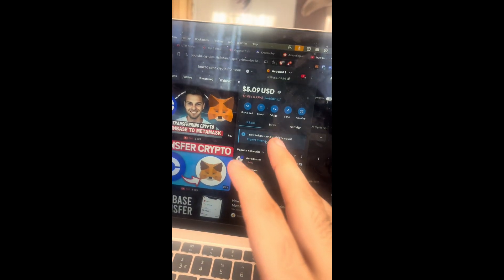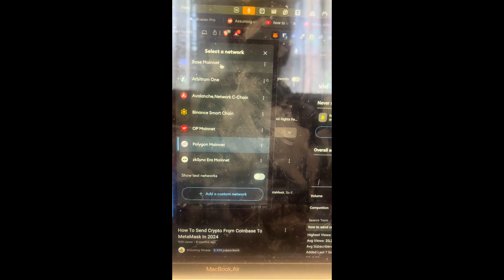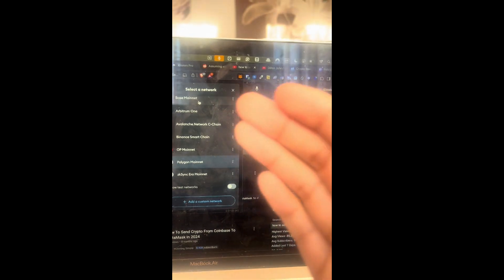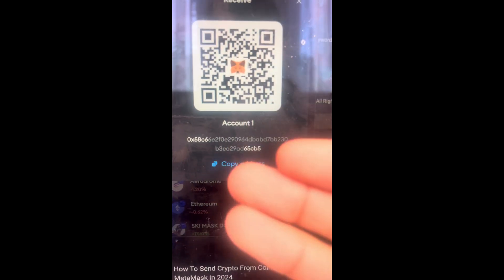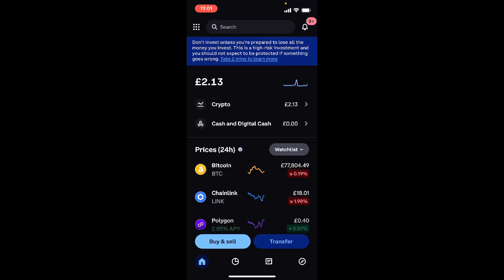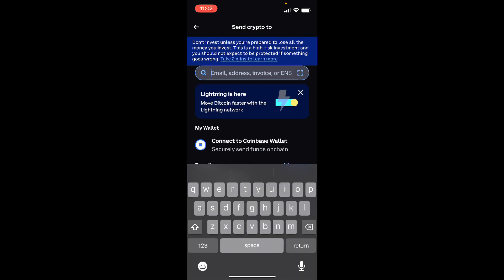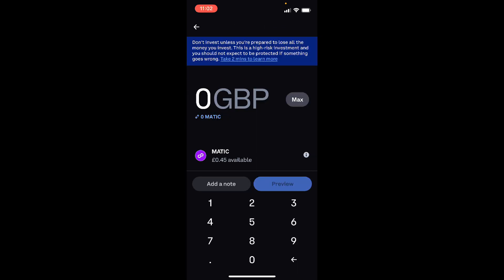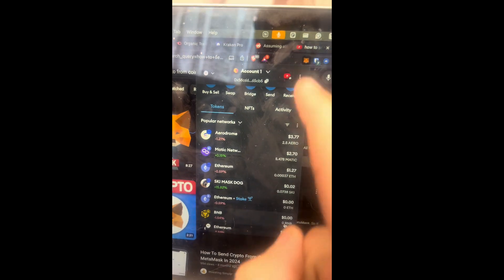How To Transfer Crypto From Coinbase To Metamask Wallet Easy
In this video I explain how to easily transfer Crypto from coinbase to Metamask wallet